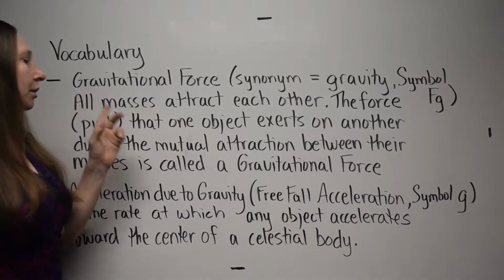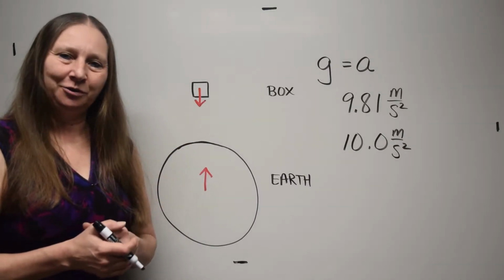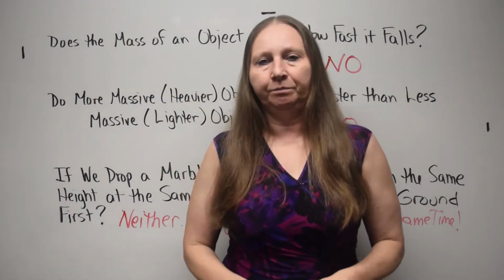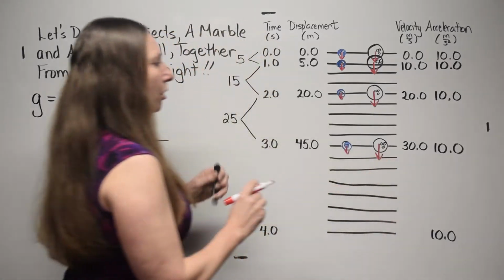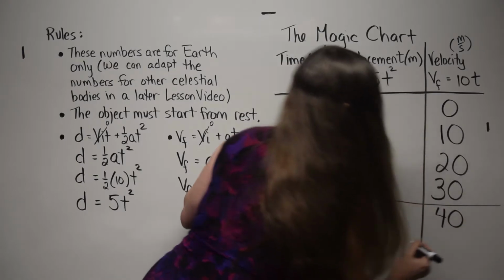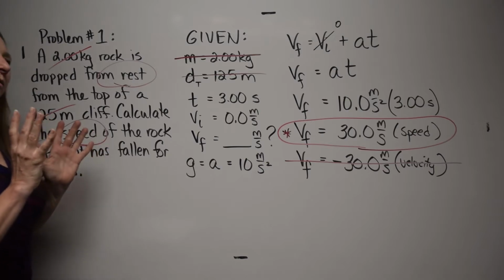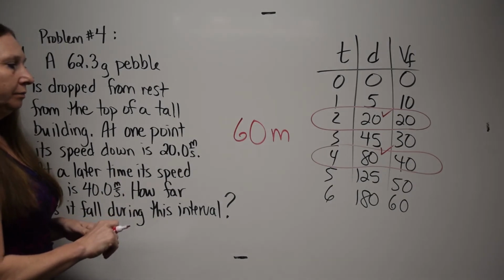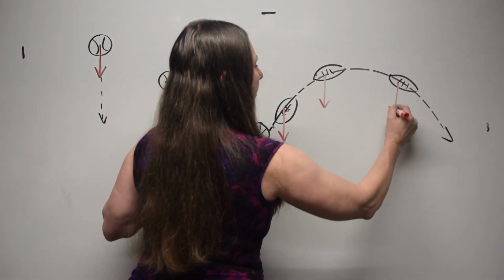02.12A - Introduction to Free Fall (Part A)